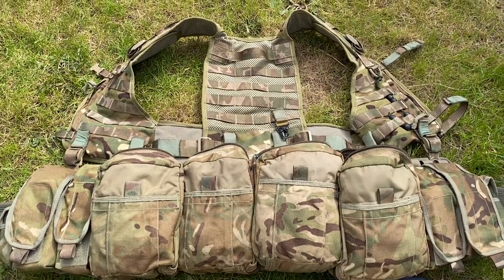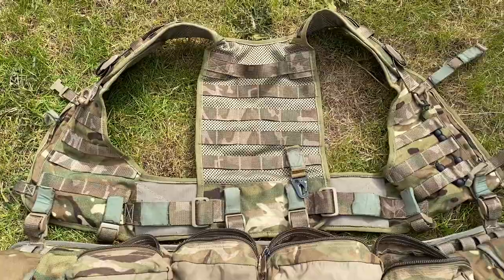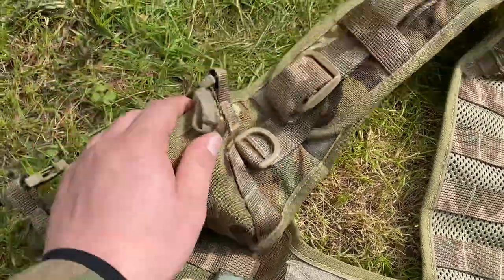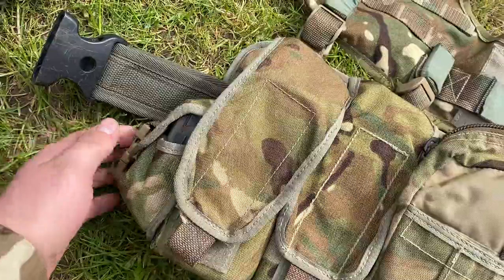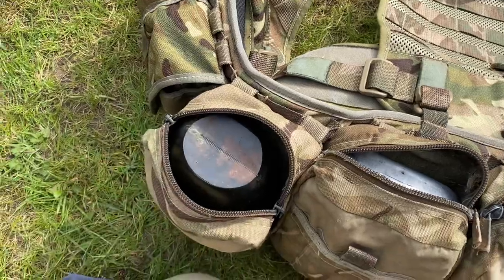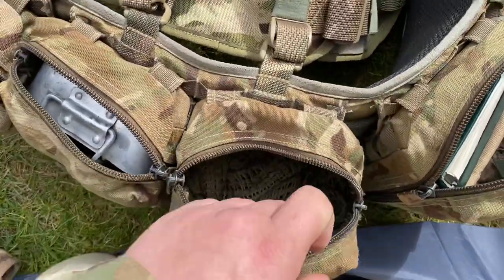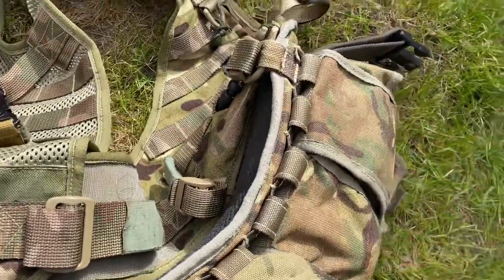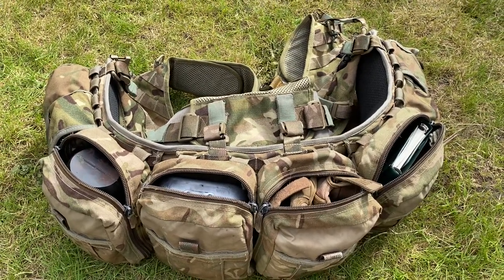Another webbing update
A few additions to the webbing. A bit of a change around of kit. Please enjoy